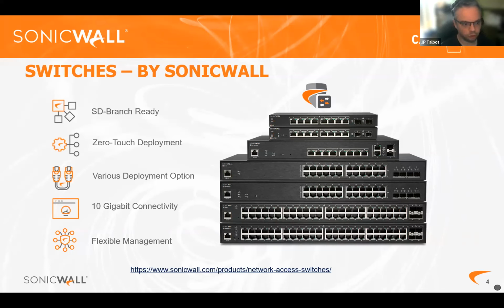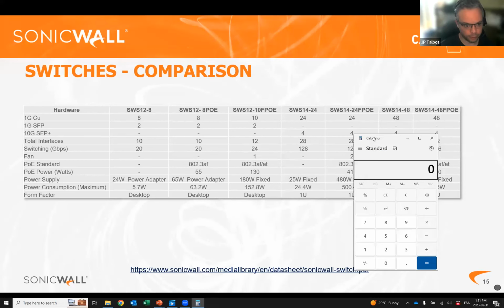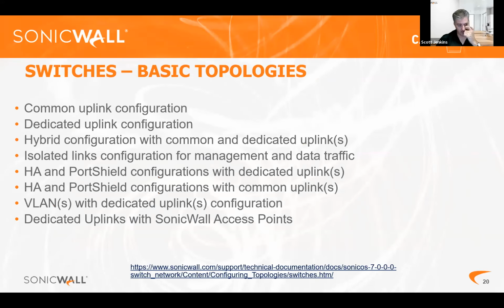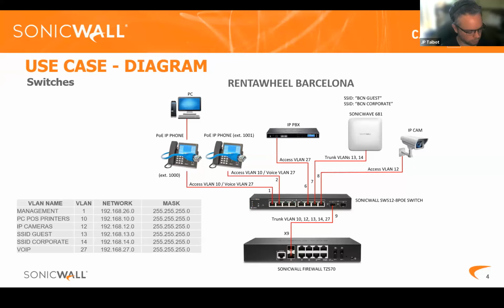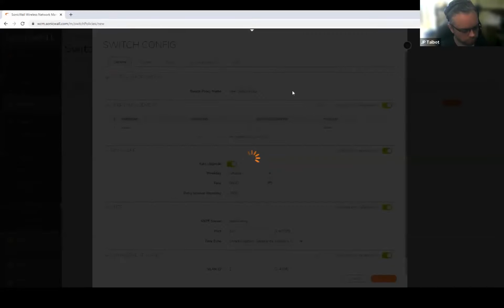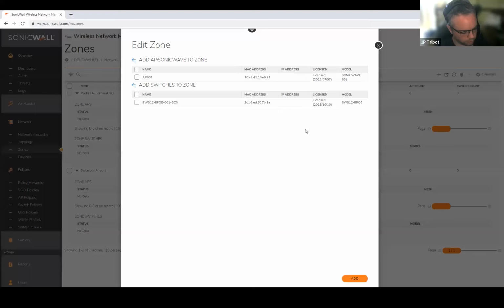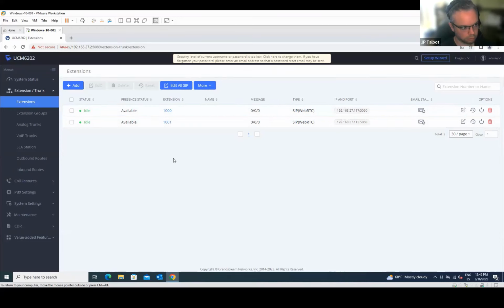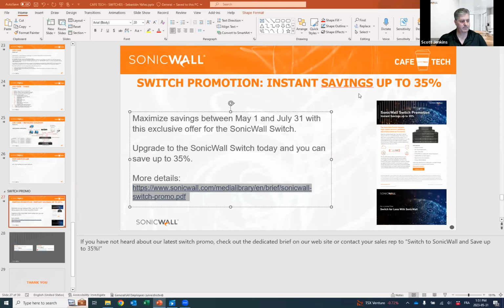Café Tech - Switches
Catch the North America Tech Cafe on our switch line.